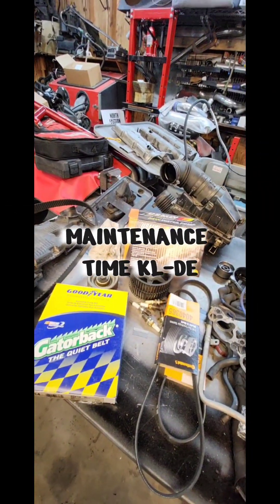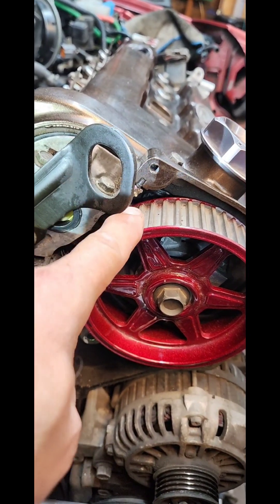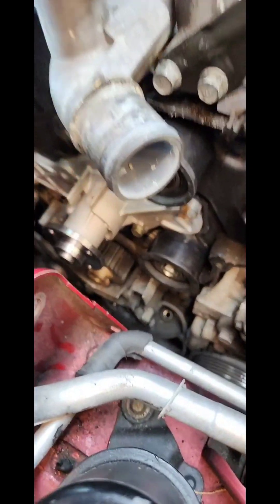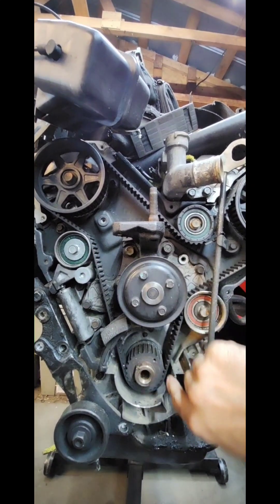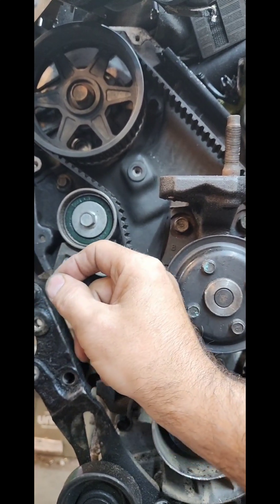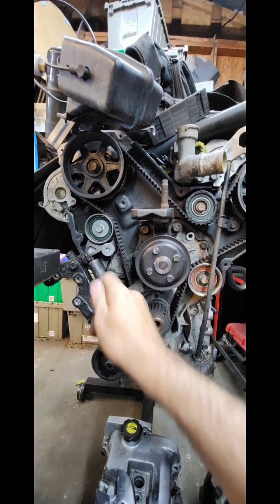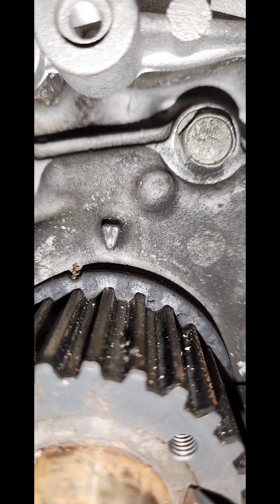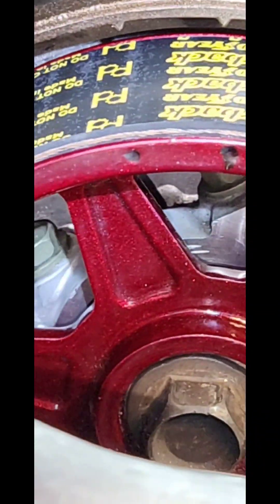Mazda 2.5L KL-DE TIMING BELT How-To by WOPATH: Tips and Tricks!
WOPATH HERE! So, in an effort to be more useful, here is a 6 minute video on how I set timing and install a timing belt on the Mazda 2.5L V6 engine that was available in the Ford Probe GT, Mazda MX-6 (Mysterie), MX-3, 626, and Base Millenia (Eunos). like the video? If you enjoy & like the video, let me know what others you'd like to see!